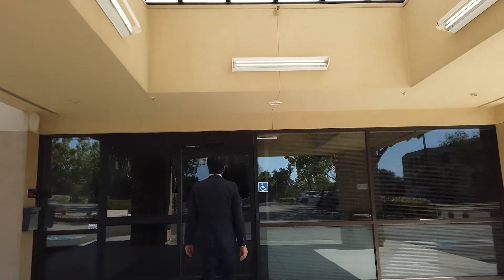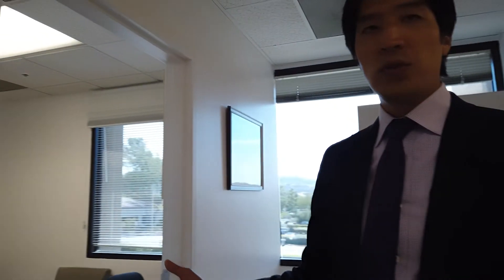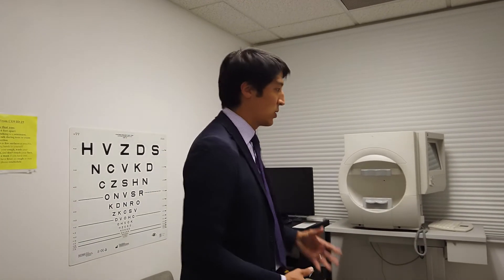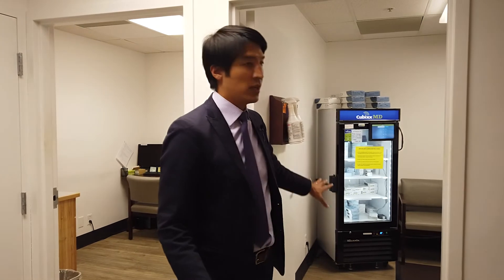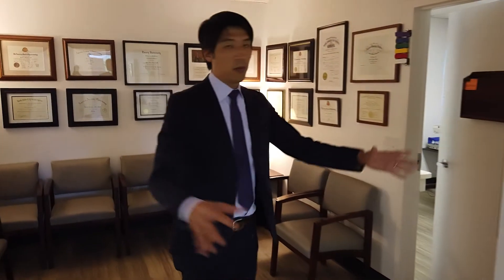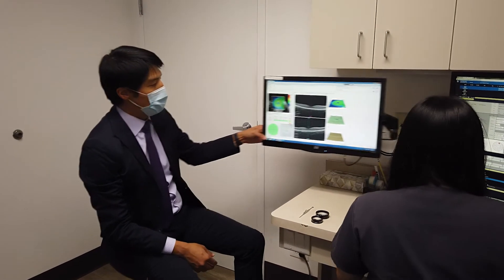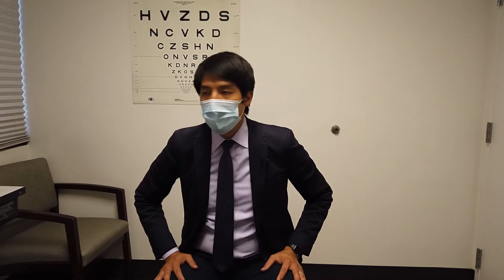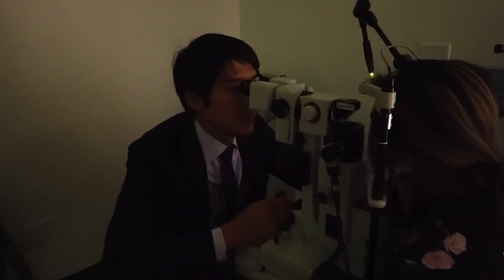Optimizing retina workflows with OCT and widefield imaging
With rapid innovation and advancement in ophthalmic imaging technologies like spectral-domain or swept-source optical coherence tomography (OCT), OCT Angiography (OCT-A) and ultra-widefield cameras, there has never been a more exciting time for retina specialists like Dr. Jesse Jung to diagnose, monitor and treat retinal disease. Not only has ophthalmic imaging improved his clinic workflow and optimized patient care, it has also served as an invaluable tool for telemedicine during the COVID-19 pandemic.

*Products, services or offers referenced on the video may not be available in all countries and product labeling varies by country.